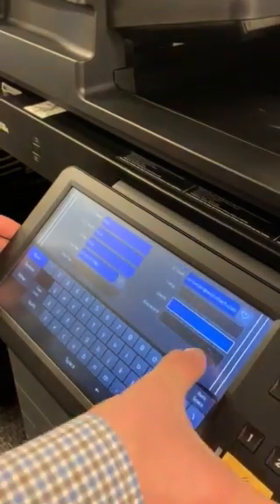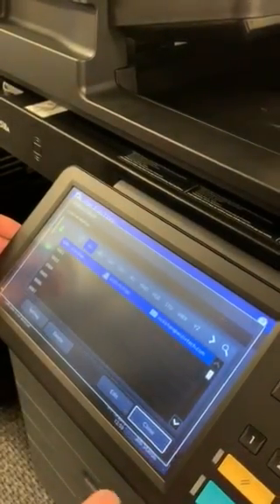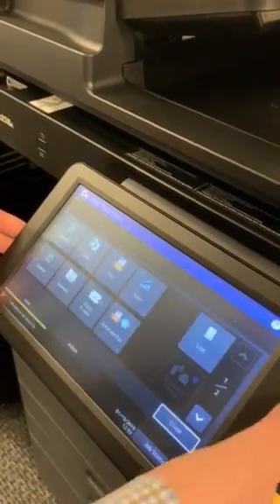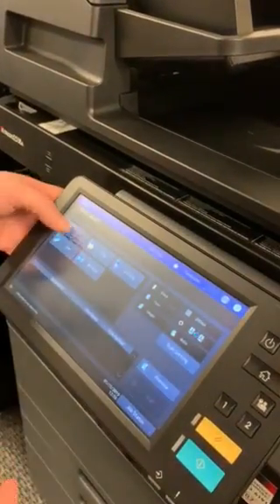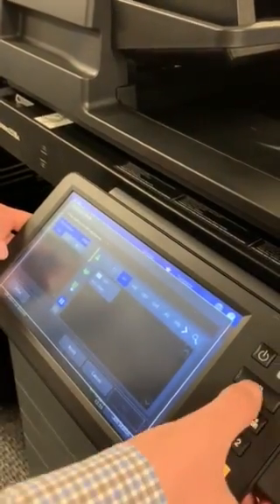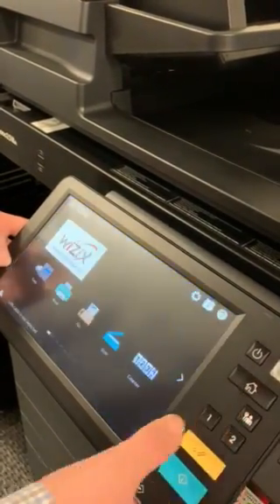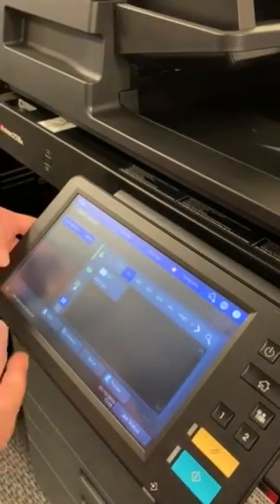WiZiX Toshiba Tip Tuesday #1: How to add a contact to your address book.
Toshiba Tip Tuesday's are meant to enlighten those who want to learn helpful tips and tricks about their Toshiba systems!